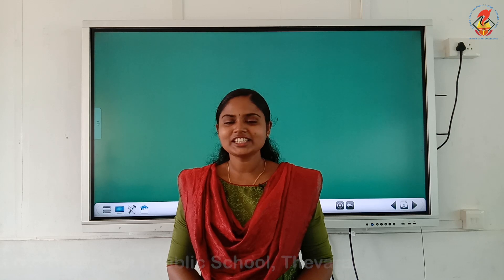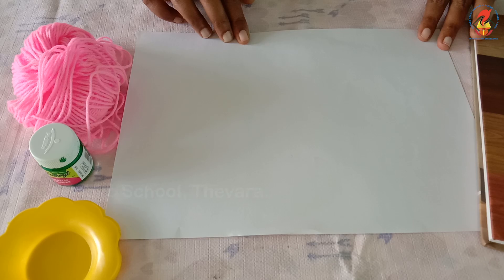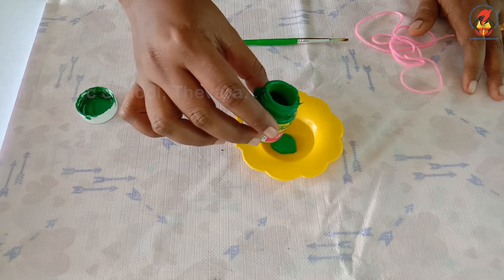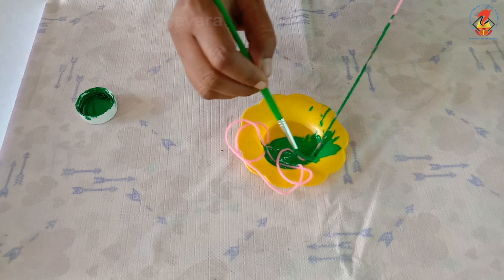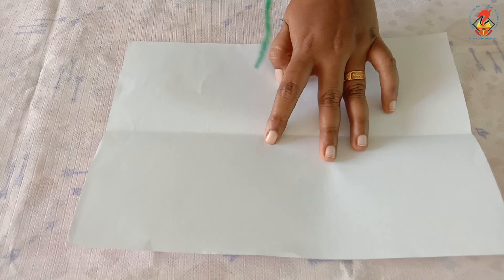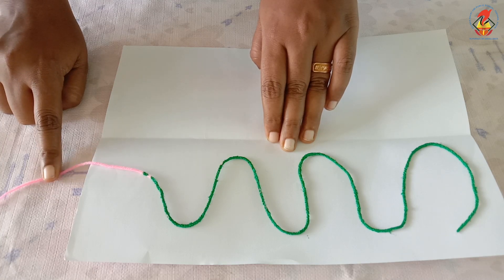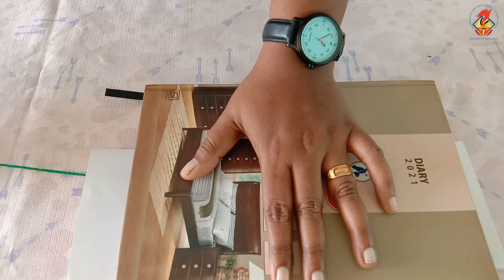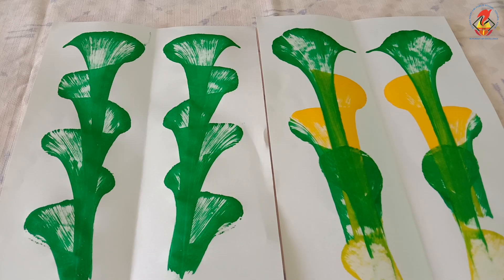UKG A & C Chapter 9 Video 1 Pull string art